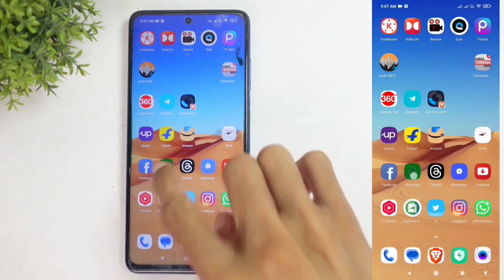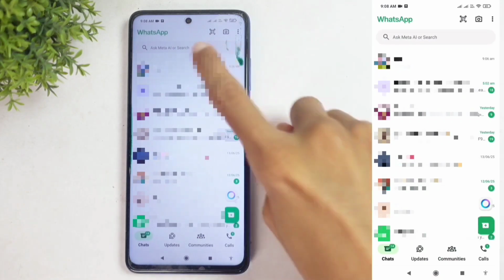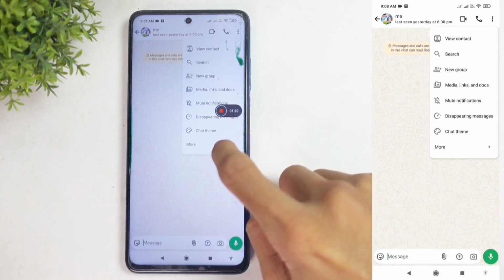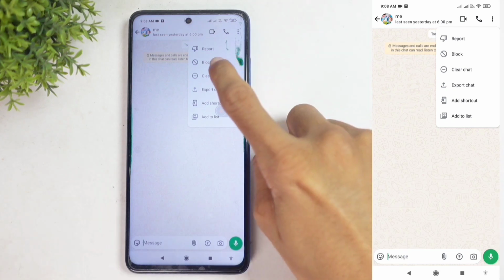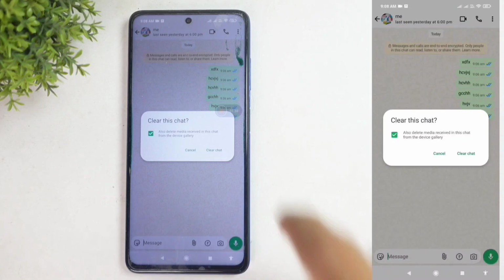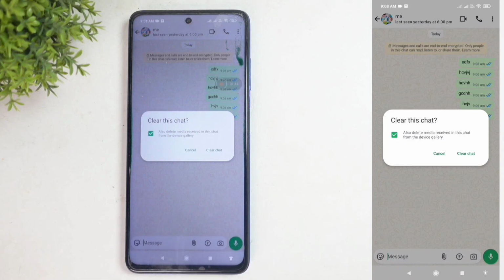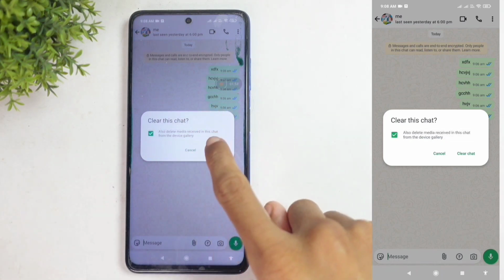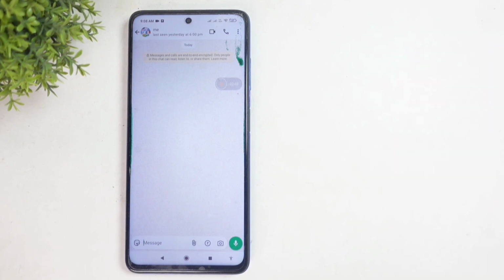How to Clear Chat on WhatsApp | English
In this video, we’ll show you how to clear your chat on WhatsApp in English. Learn the simple steps to delete WhatsApp conversations and free up space. Let’s check out how to clear WhatsApp chats easily!